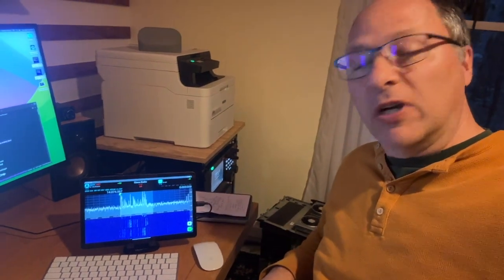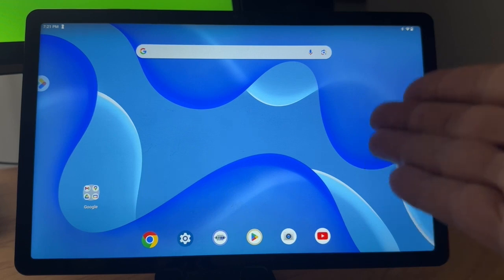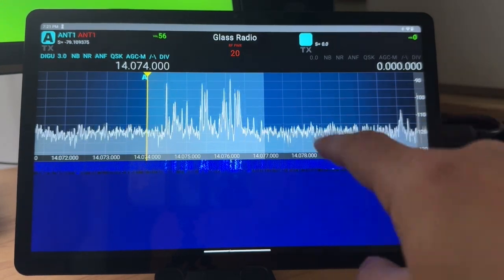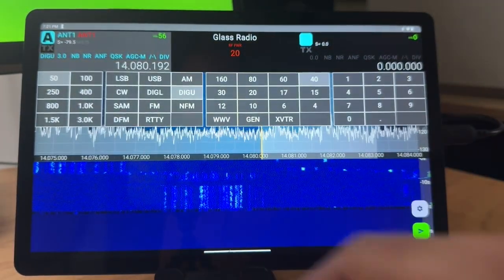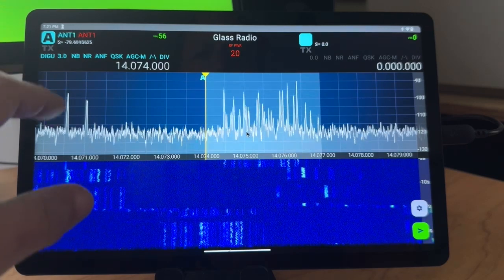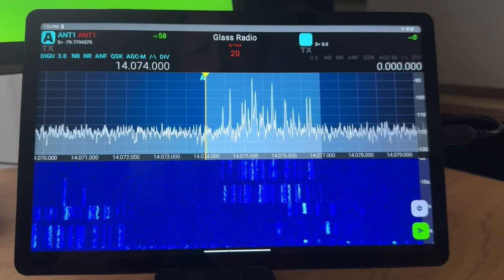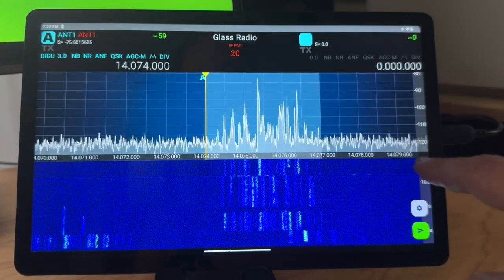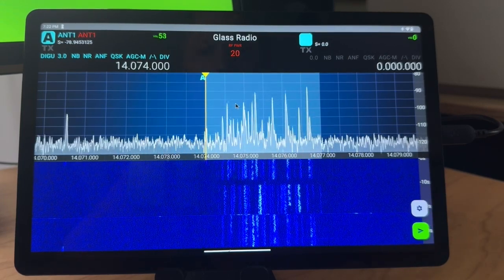Glass Radio MVP 2024-05-09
First pre-minimum viable product Android client for FlexRadio 6000 series radios. This version has receive but not transmit audio. The user interface is stubbed out with some basics to get on the air and not a lot more. Performance is acceptable but needs further tuning.